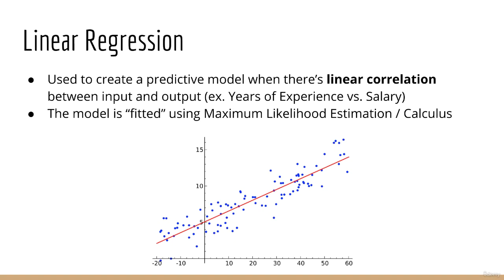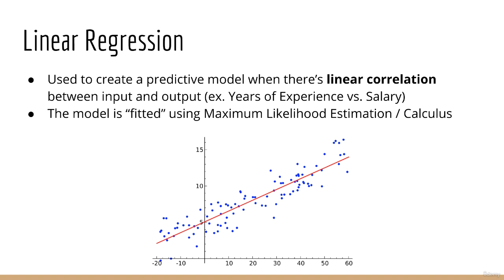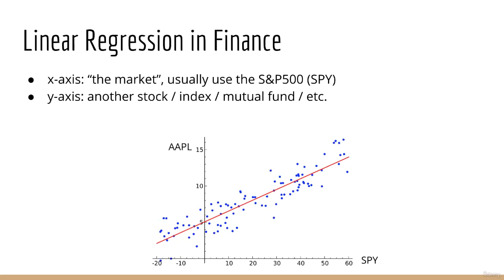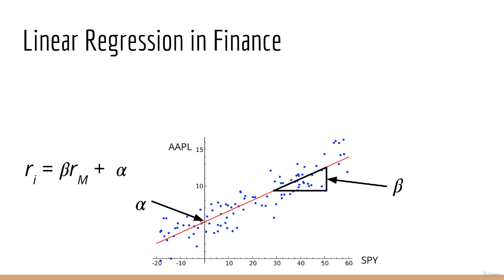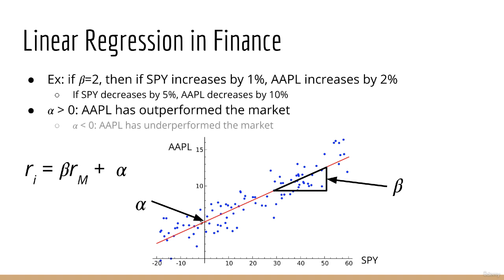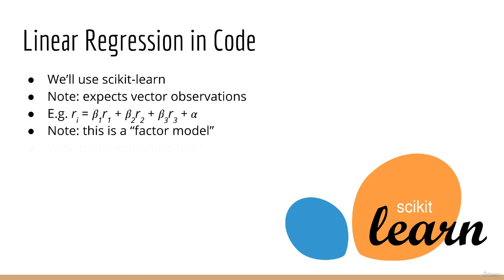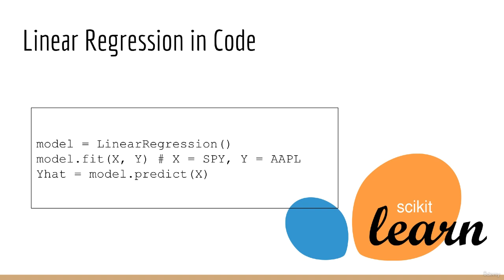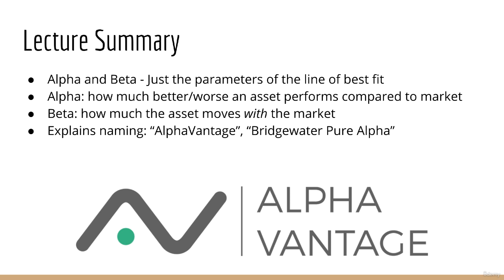2.23. Alpha and Beta